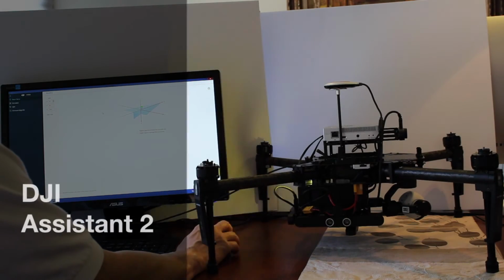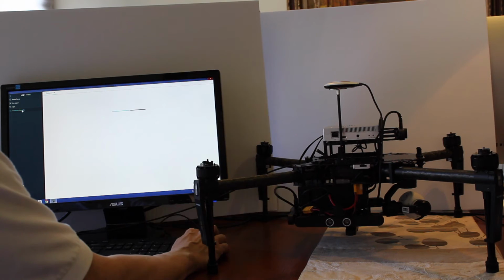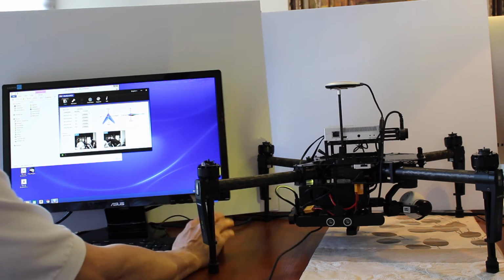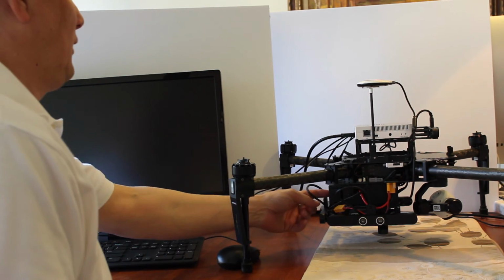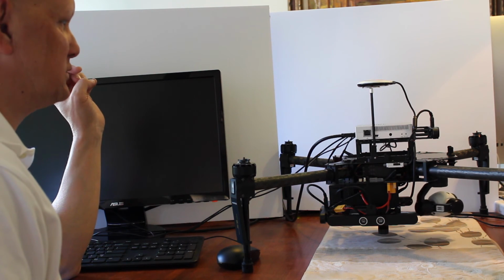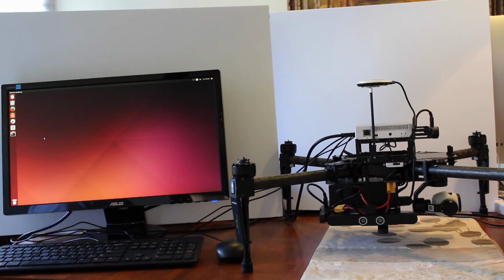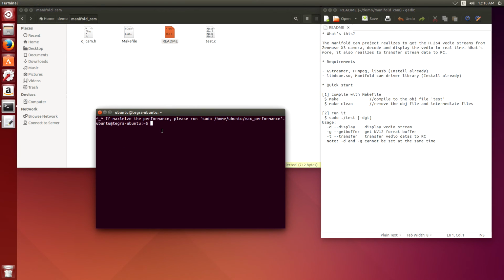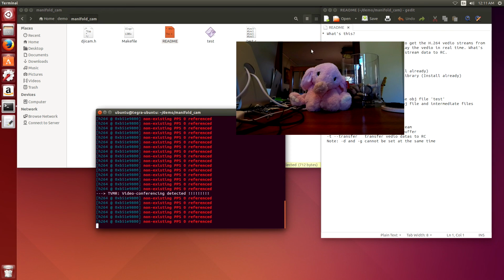DJI Matrice Part 7 - Matrice Simulator, Software and Manifold Example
Developing Drone Applications on the DJI Matrice 100 Developer Drone using NVIDIA Tegra computers. In this episode a demo example for the Manifold is compiled and run, and some of the other DJI software is shown. Full article